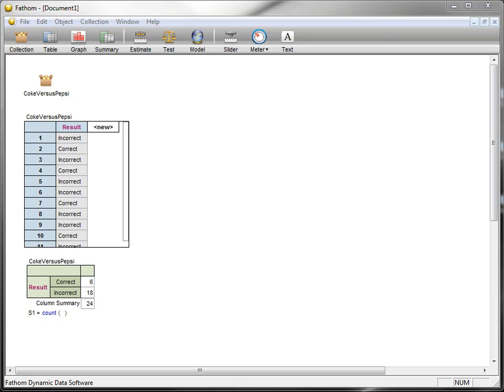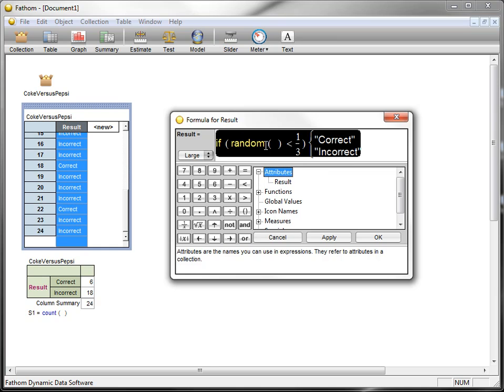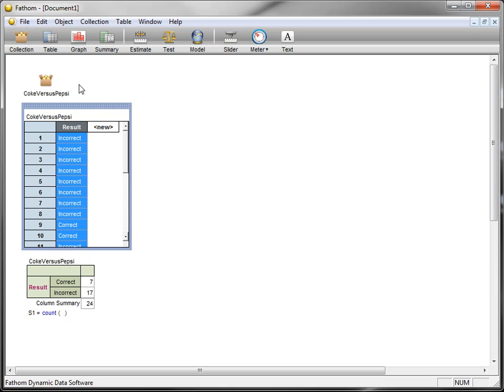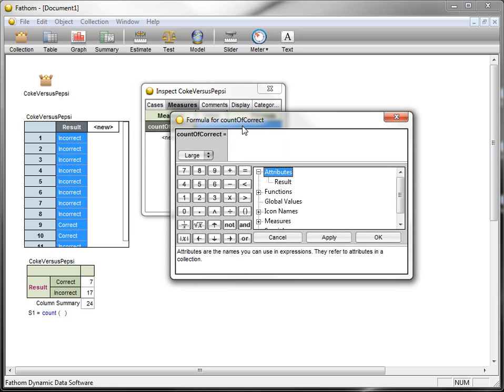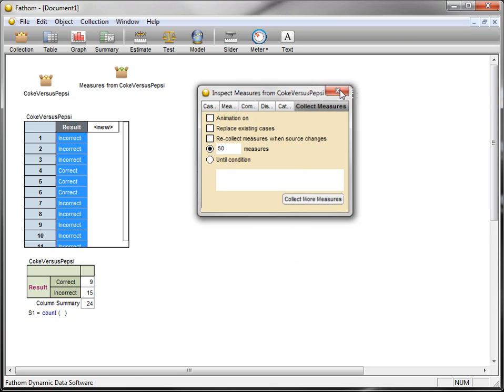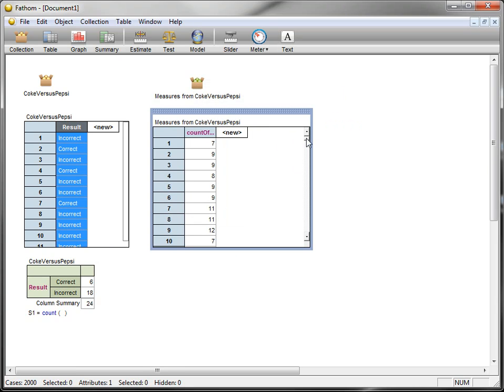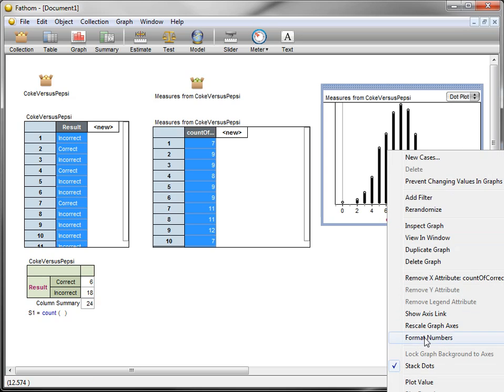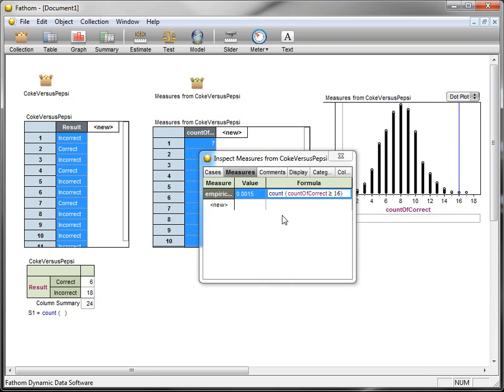Coke Versus Pepsi Taste Test Analysis - Part II